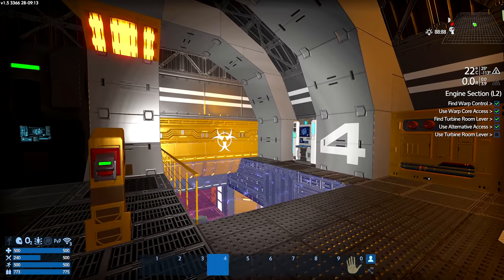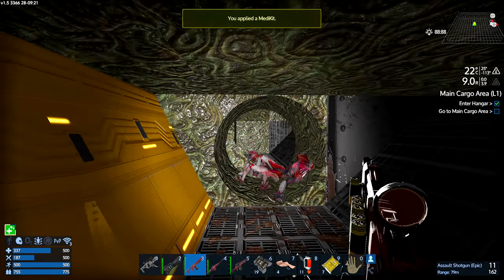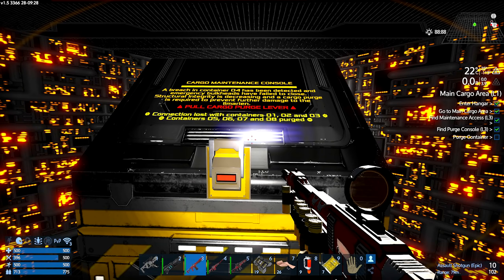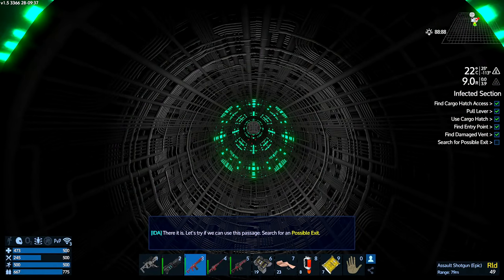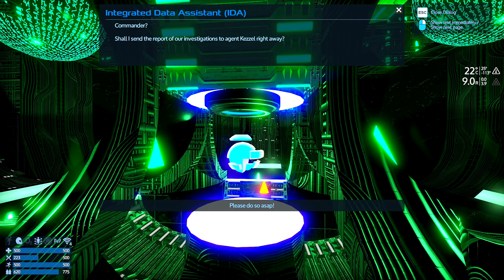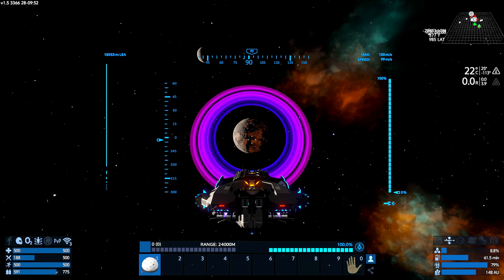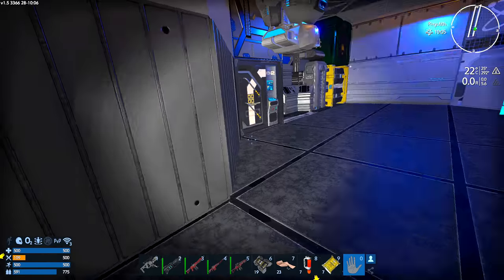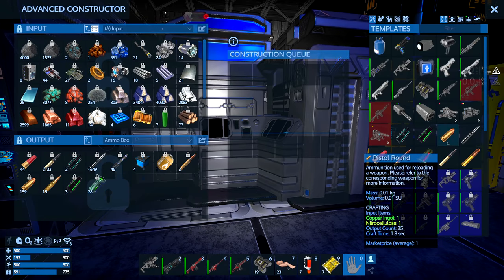THIS PLACE WILL NOT DEFEAT ME! | Empyrion Galactic Survival | v1.5 Experimental | #10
We are back in the Illmarinen and still up to our eyeballs in alien bugs we need to kill. First though, I need to recover my backpack from the end of the last episode. And then, well, its bug killin time!

My Rig:
AMD Ryzen 7 2700X
16GB DDR4 RAM
Nvidia RTX 2070
1TB Intel M.2 Nvme SSD